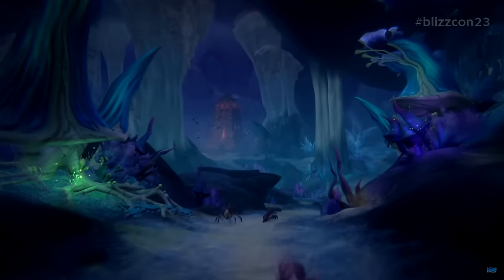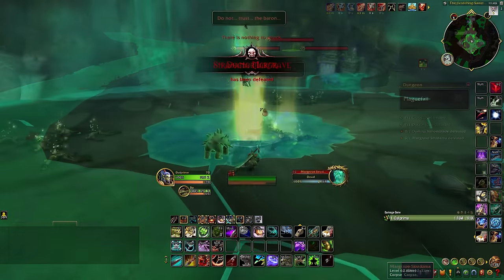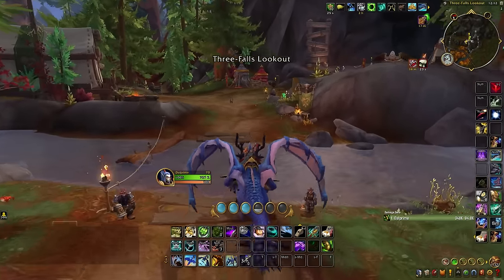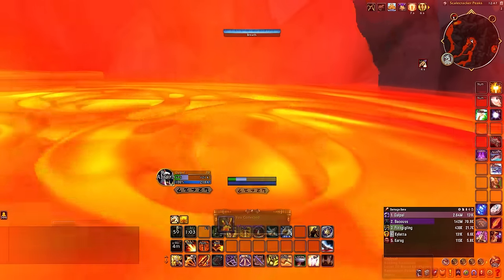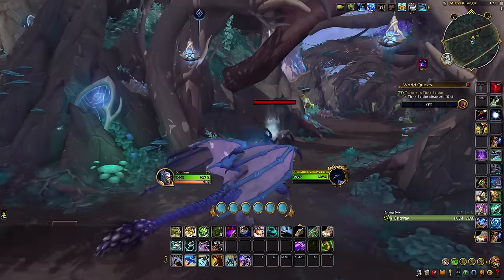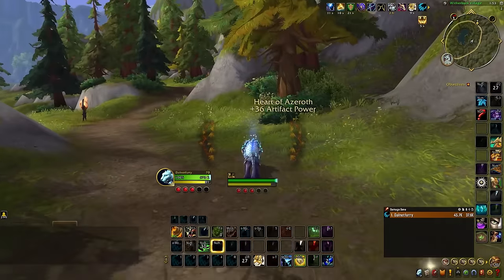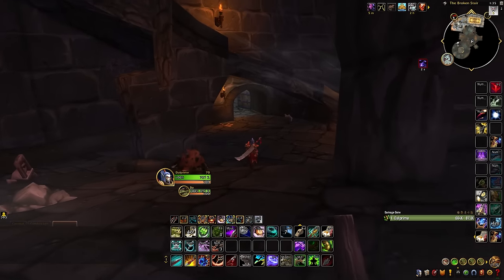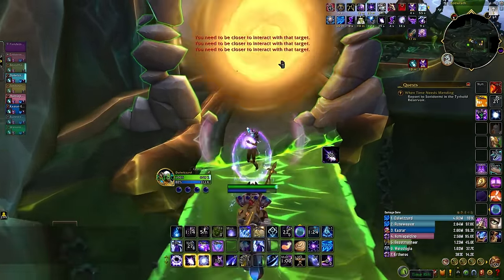32 Easy Mounts You Can Get Solo While Waiting For 10.2.6 And The War Within Alpha!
Timestamps

0:00 Easy Solo Mounts For You To Collect
1:32 Slime Serpent
2:29 Colossal Ebonclaw
3:15 Temperamental Skyclaw
4:18 8 Dracthyr Vorquin Mounts
5:05 Magmashell
6:31 Stormhide Salamanther
6:58 Zenet Hatchling
7:48 Shimmermist Runner
8:49 9 Warfront Rare Mounts
10:52 Smoldering Ember Wyrm
12:50 7 Timerift Mounts